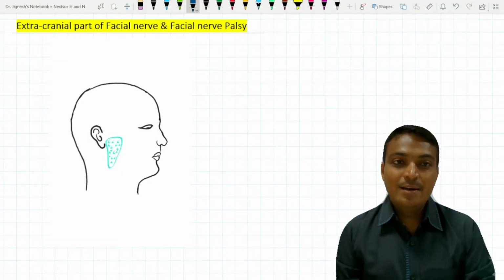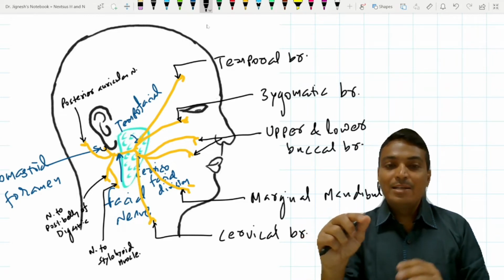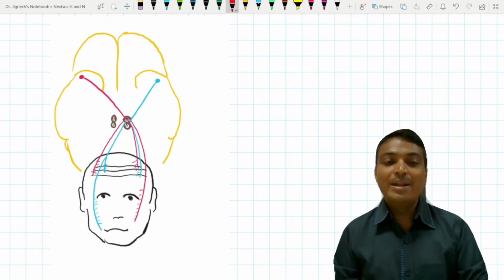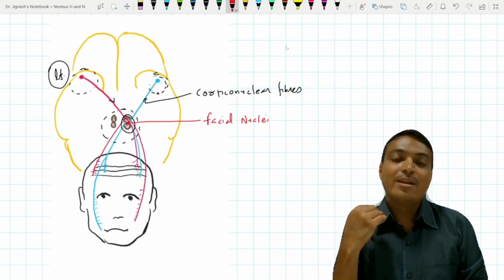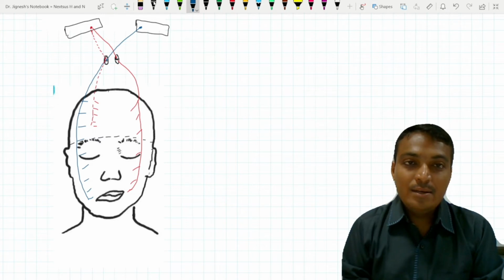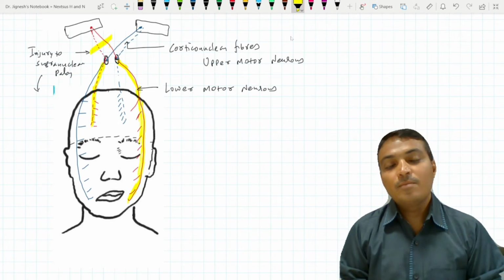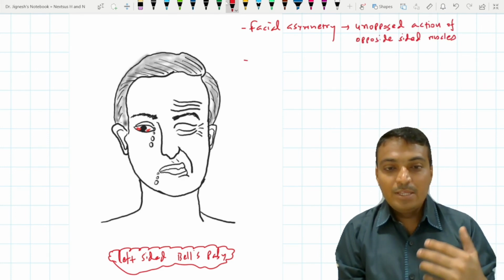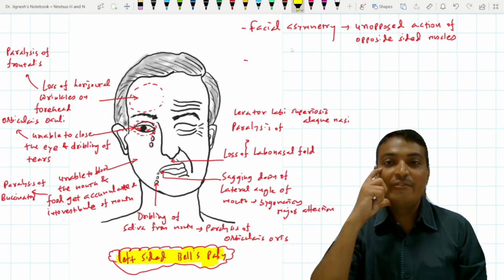Facial nerve palsies with its clinical basis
extracranial part of facial nerve, Hilton mothod for excision over parotid region, clinical basis of facial nerve palsies, signs of supranuclear palsy and infranuclear palsy...